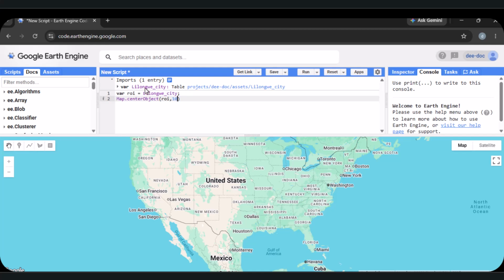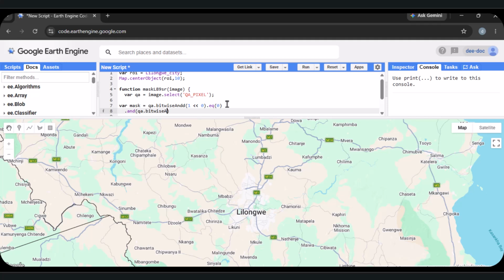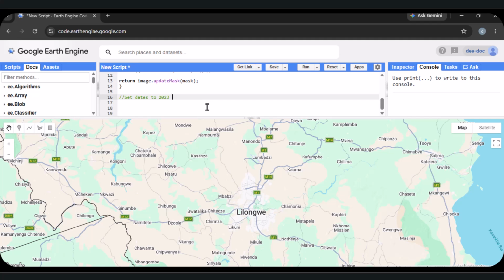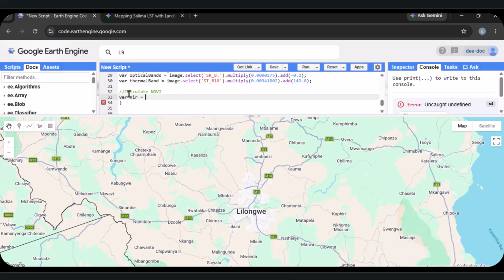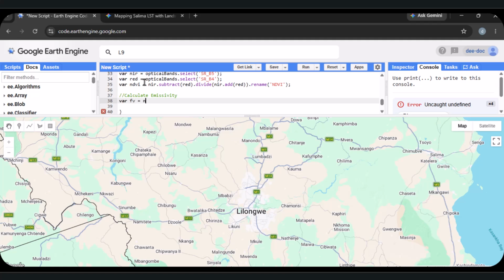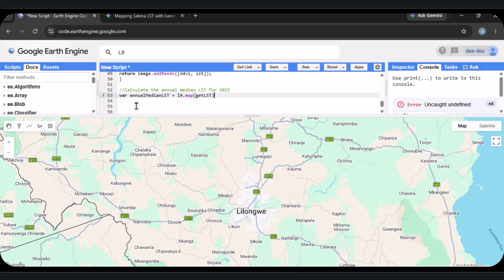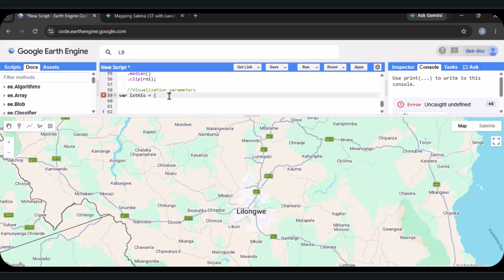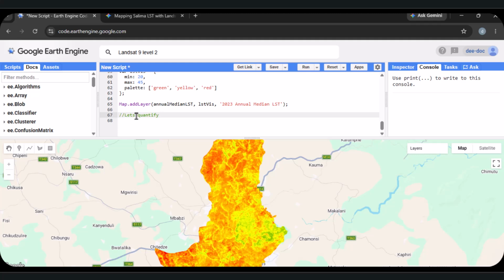Calculating Annual Land Surface Temperature (LST) landsat 9 | Google Earth Engine Tutorial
In this tutorial, we walk through the step-by-step process of calculating the Annual Land Surface Temperature (LST) for Lilongwe City, Malawi, using the Google Earth Engine (GEE) platform.

Using Landsat 9 Collection 2 Level 2 satellite imagery, we demonstrate how to mask cloud cover, apply emissivity corrections and perform a median reduction to generate a representative thermal map for the 2023 year. This workflow is essential for identifying urban heat islands and monitoring environmental trends.

In this video, you will learn:

How to load and mask Landsat 9 data for high-quality analysis.

The physics behind the LST calculation (NDVI and Emissivity).

How to export and interpret your thermal results for professional reports.